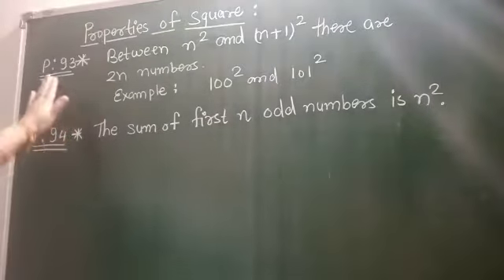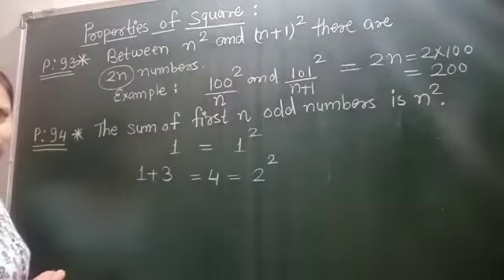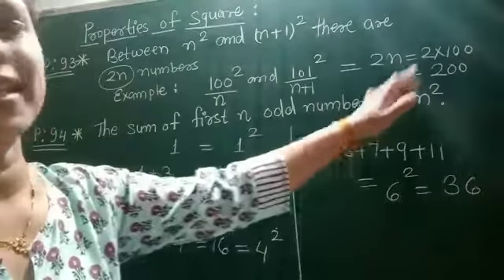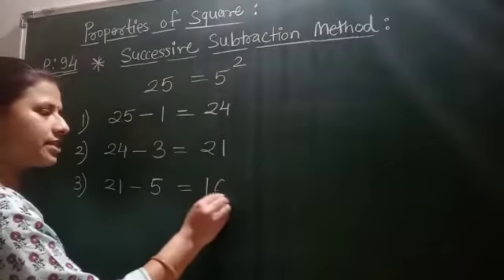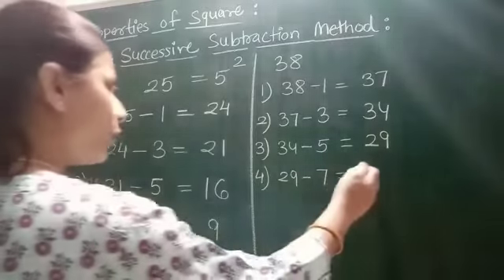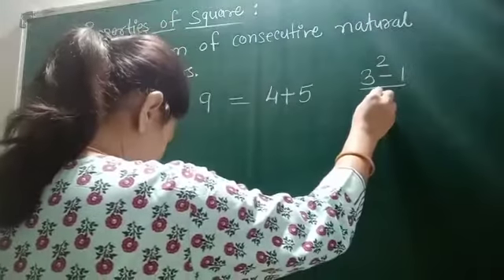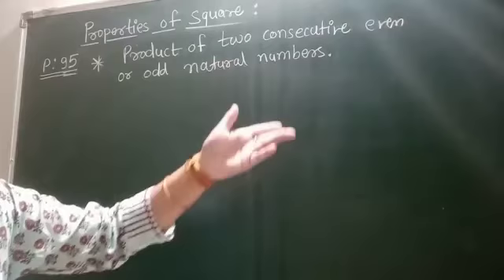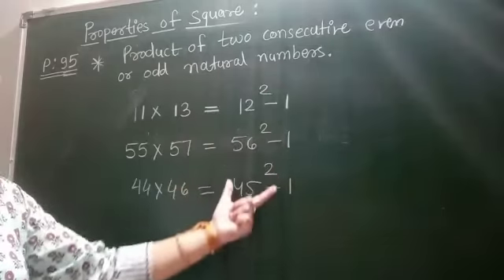Maths ll Class 8 ll Learn Mathemagix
Dear Students,
We're going to learn here:
Class 8